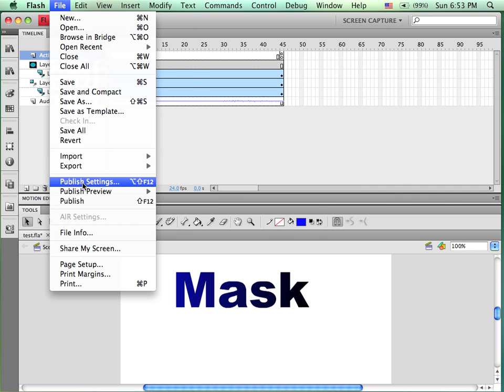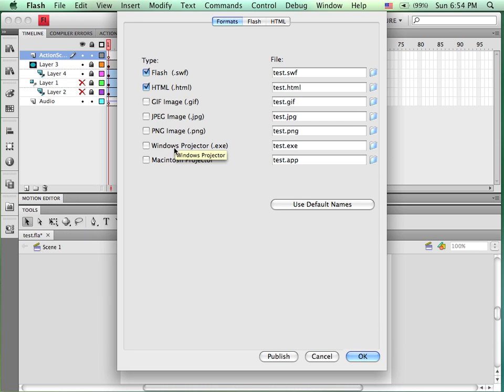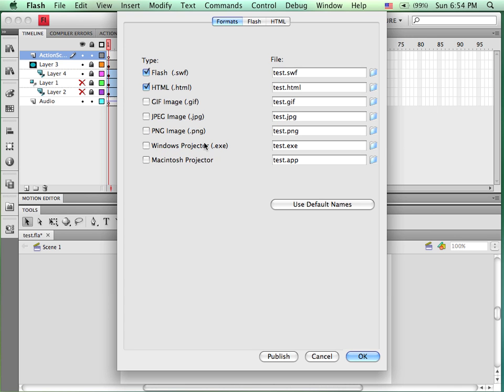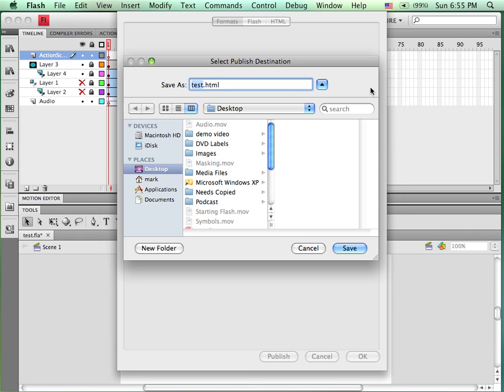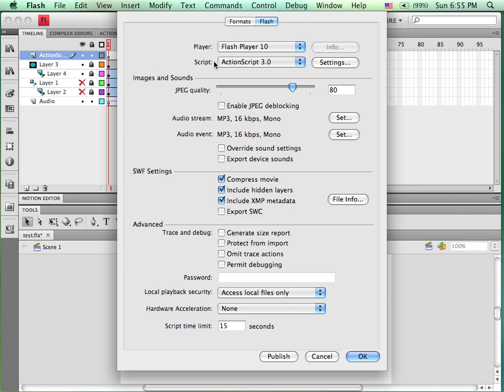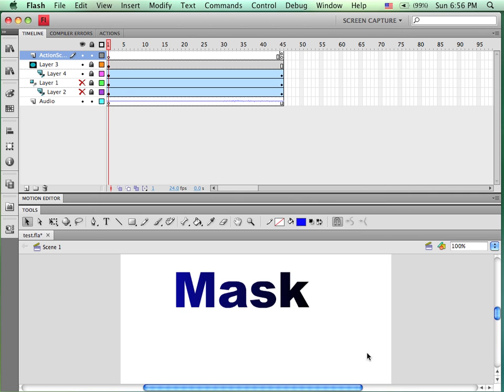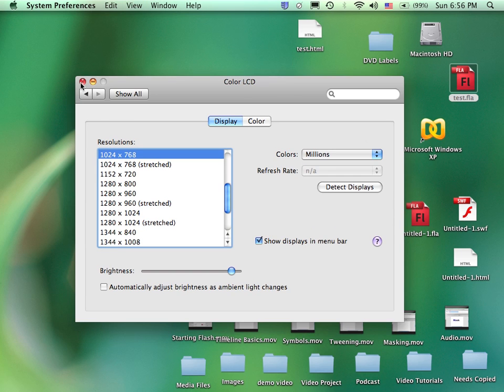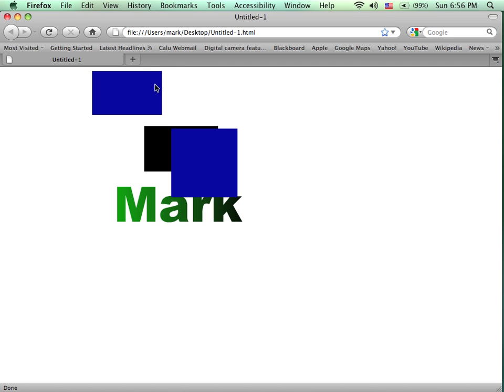Publishing in Flash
This video tutorial demonstrates how to publish a Flash piece to a swf and associated html file.  A brief explanation of the different publishing formats is provided.